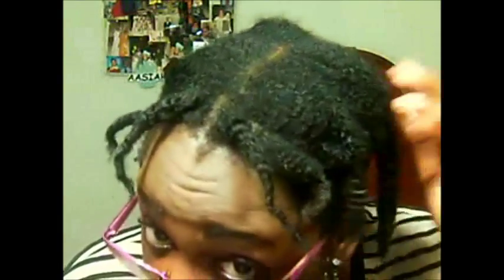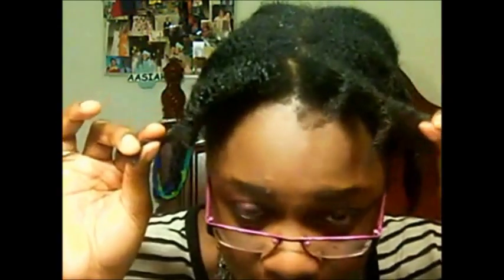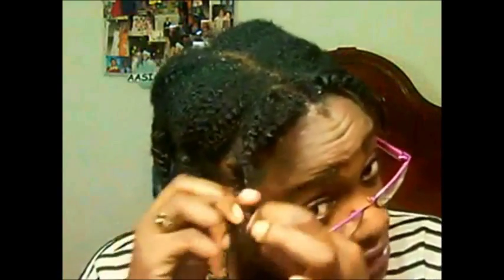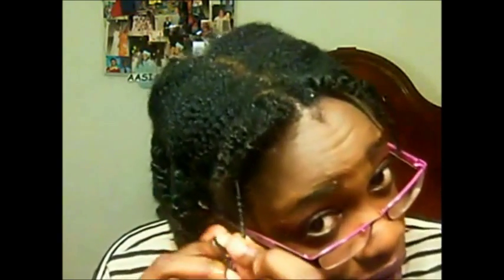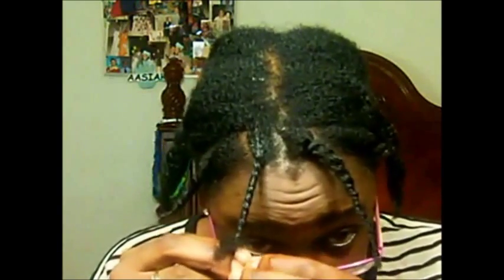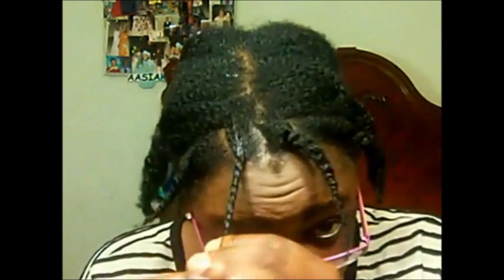My La Efrah Tutorial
Hey guys I promised that I would make this video for you guys, I like keeping my promises! I really hope you guys enjoy this video!